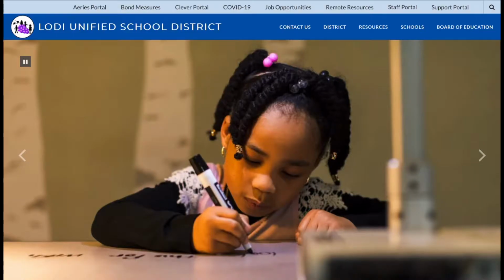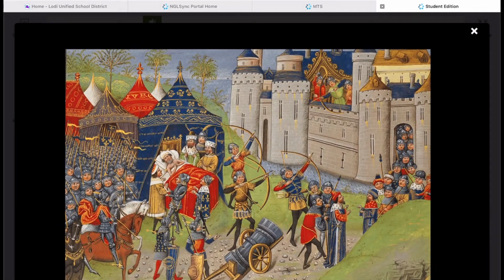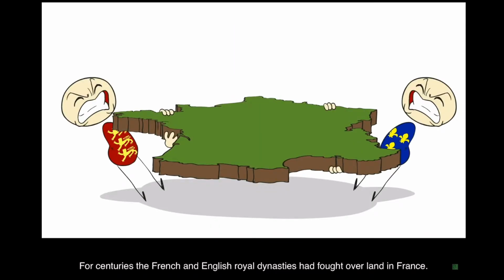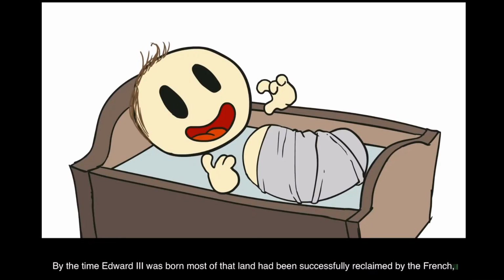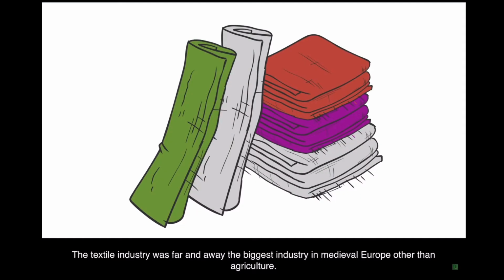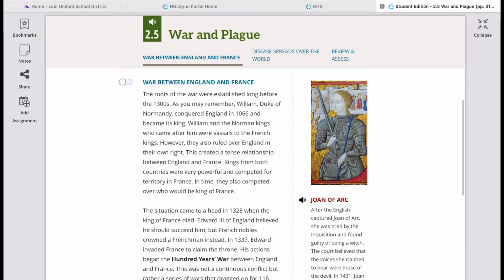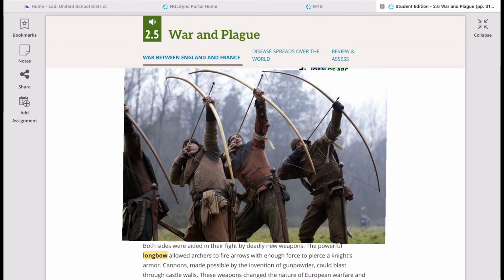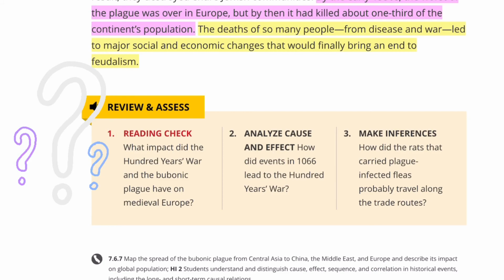Ch.11/Section2.5: War and Plague